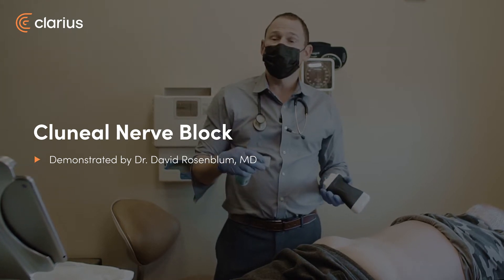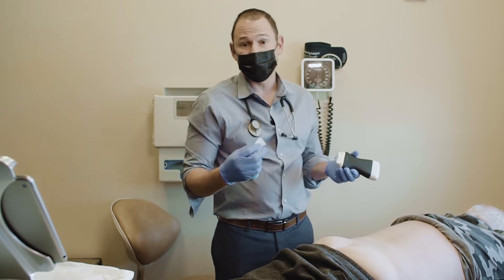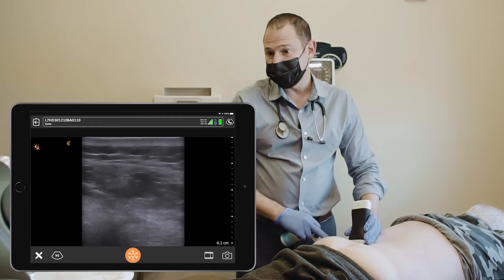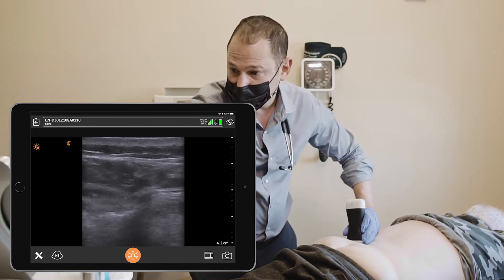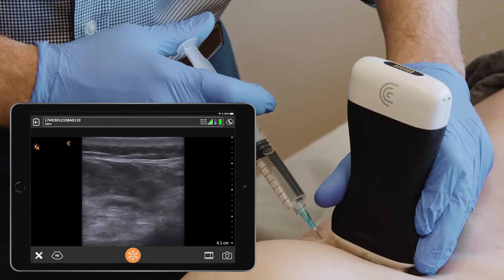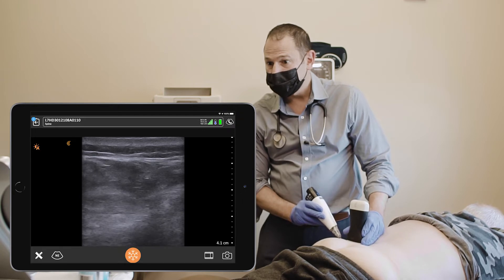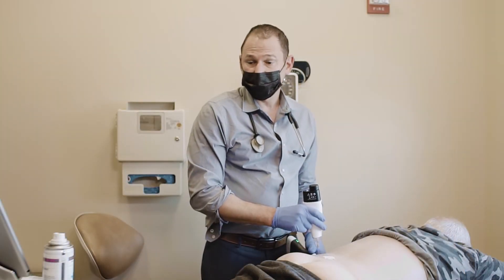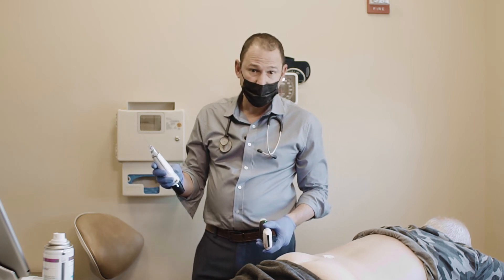Cluneal Nerve Block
In this video Dr. Rosenblum treats low back pain with ultrasound guided cryoablation of the branches of the superior cluneal nerve, medial branch.